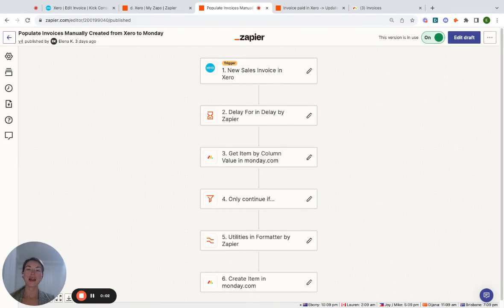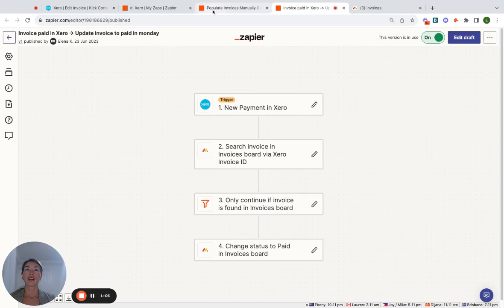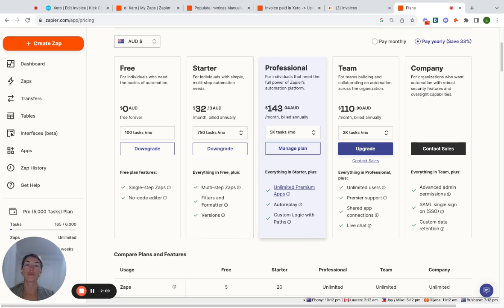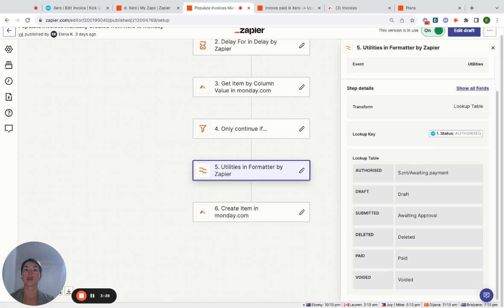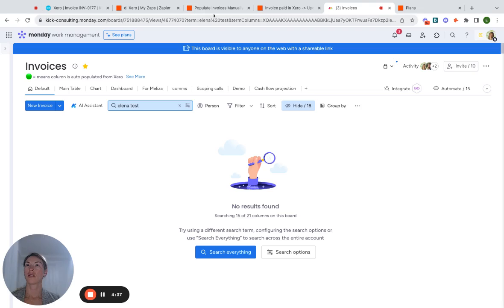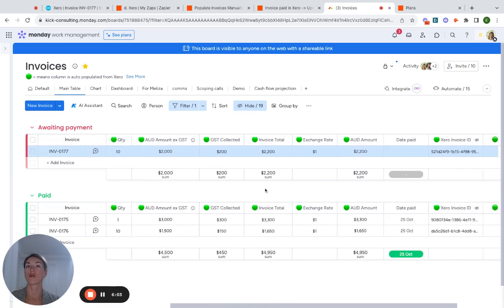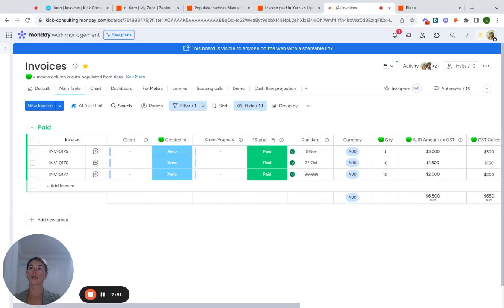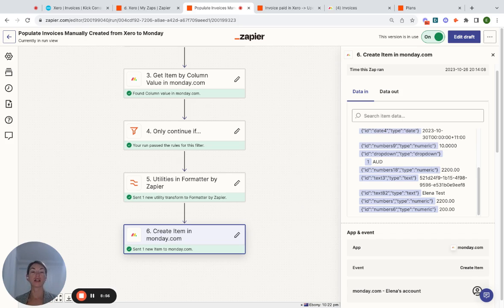Unlocking Efficiency: Exploring Xero and monday.com - Pros and Cons Revealed!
In this monday.com Hack video, we dive deep into the world of Xero and monday.com, two powerful tools for managing your business processes and finances. We'll address the burning questions you may have:

Discover the seamless synergy between monday.com and Xero. We'll explore how they can work together to streamline your operations.

Is Xero and monday.com a Free Integration?
Find out if this integration comes at a cost or if there are free options available to make the most of these platforms.

We'll tackle the potential challenges and limitations you might encounter when integrating monday.com with Xero, ensuring you're well-prepared to tackle any issues.

Watch this video to gain a comprehensive understanding of the possibilities and limitations when combining Xero and monday.com, and make informed decisions to enhance your business processes.

Excited to explore how we can assist in seamlessly integrating Xero and monday.com for your business? Allow us to take care of the heavy lifting and secure a complimentary 60-minute introductory call to discuss how we can customize solutions to meet your specific business requirements. 🚀